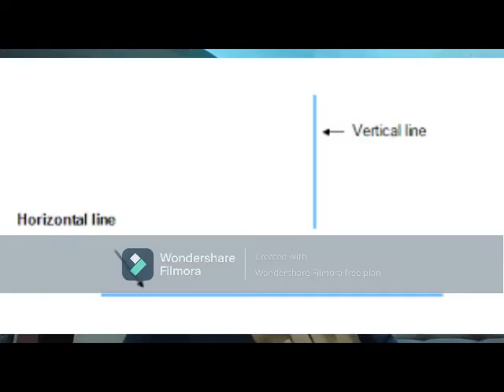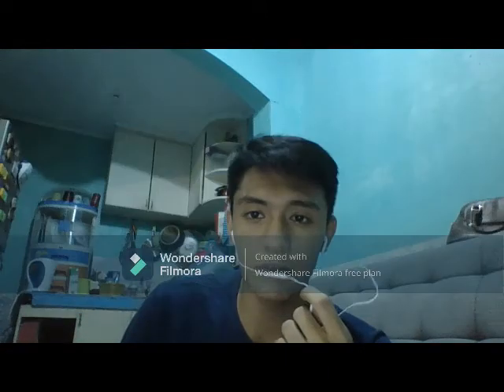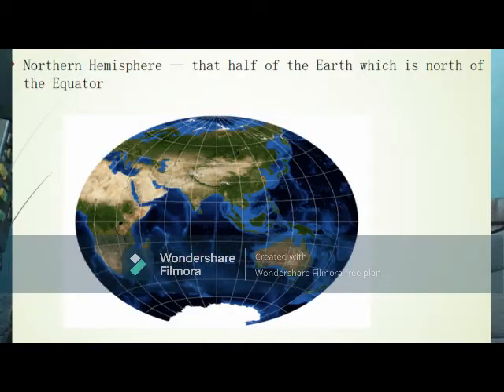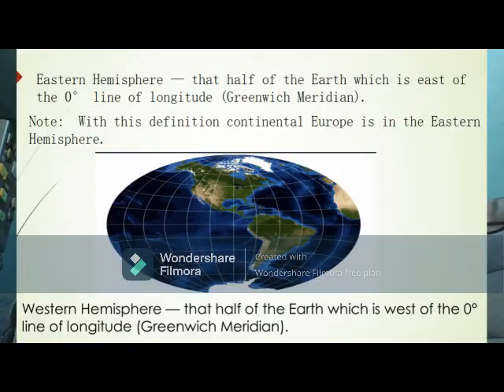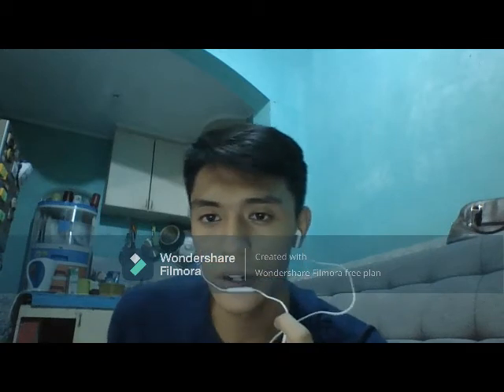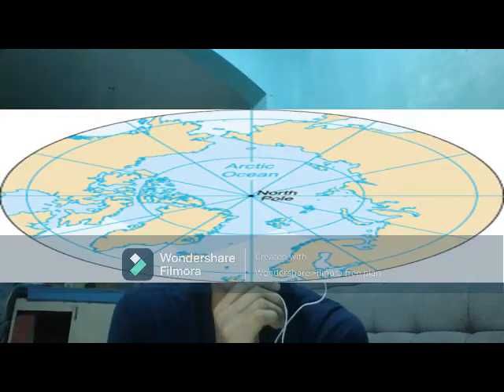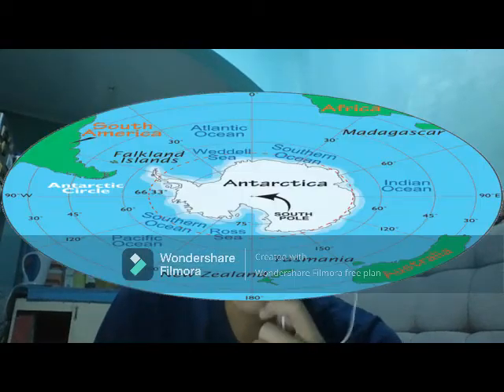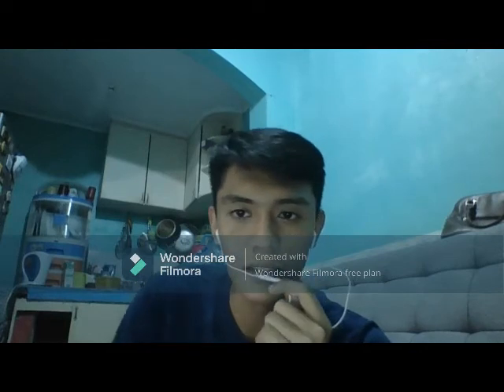NAVI - Geographic coordinate system